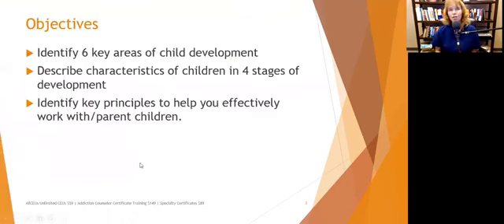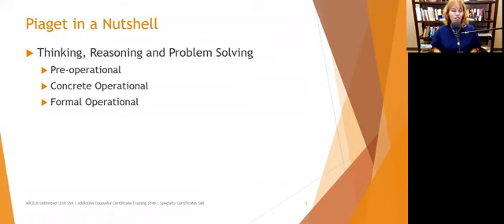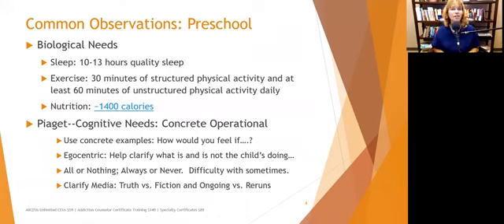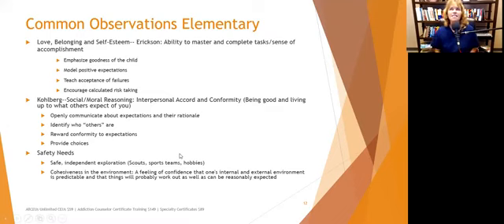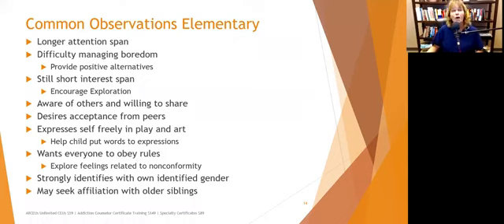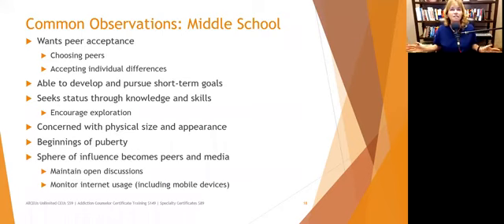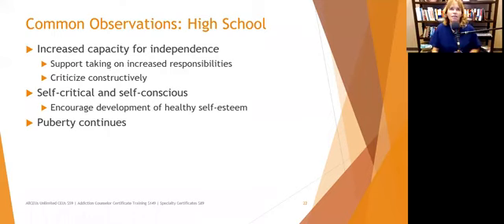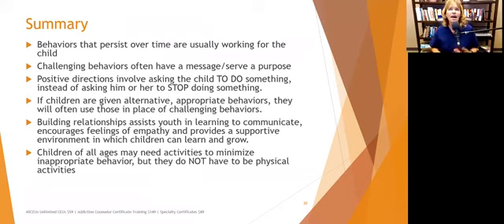Most powerful parenting skills here today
Welcome to Living Science Academy – your go-to destination for personal development, parenting guidance, child counseling, relationship advice, and the art of unleashing human potential. Our content empowers you with practical tools from NLP (Neuro-Linguistic Programming), subconscious imprinting, and leadership skills, offering transformative insights into better communication, parenting strategies, and self-growth.

Whether you're a parent seeking deeper connections with your child, a leader striving to improve communication, or someone eager to unlock the power of the subconscious, our expert-led videos will guide you every step of the way.

Join a thriving community dedicated to personal growth and excellence in life, relationships, and leadership.

// C O M M E N T Got any questions? Got anything to add? Write a comment to start a discussion.
// Read or Collect My Books

A K Azad Babu is an Author, International Certified Trainer, N.L.P Professional, Inspirational Speaker, Life Coach, and Sales/Communication Consultant. He is a successful Positive mind developer and practitioner.

 Our concerns:
Living Science Academy, Sawdagoronline.com, Learning Academy

attracting money and manifesting abundance,
law of attraction financial abundance,
how to manifest wealth and abundance,
universe connection self love day 1,
unconditional self love affirmations,
upbeat self love songs,
self love vlog,
self love videos,
self love vibration,
meditation to manifest wealth,
law of attraction for abundance,
law of attraction for wealth and abundance,
manifesting abundance and love,